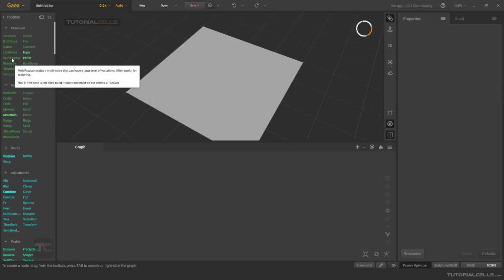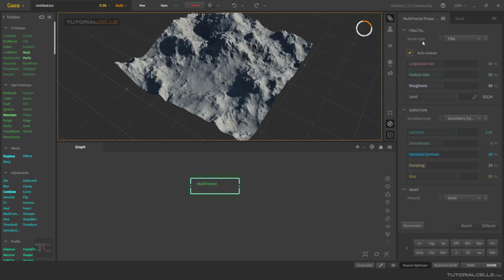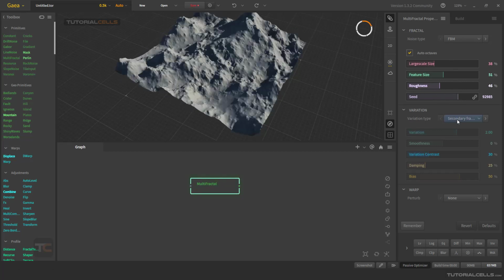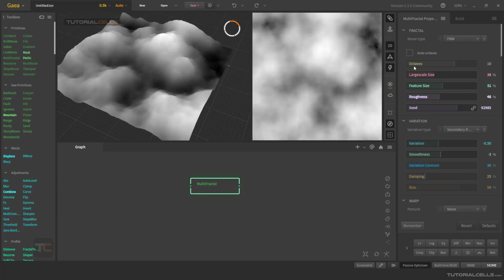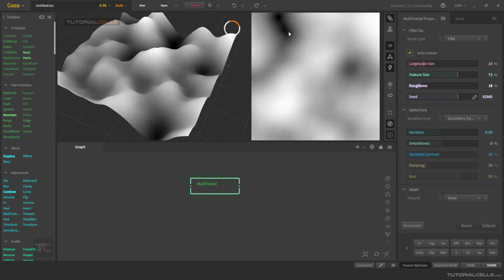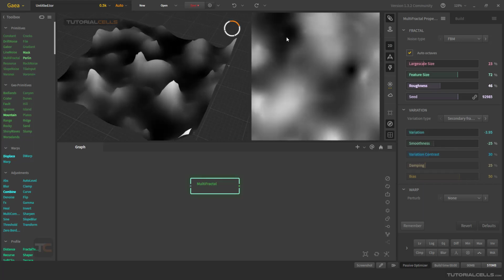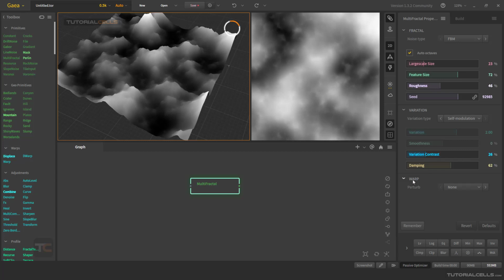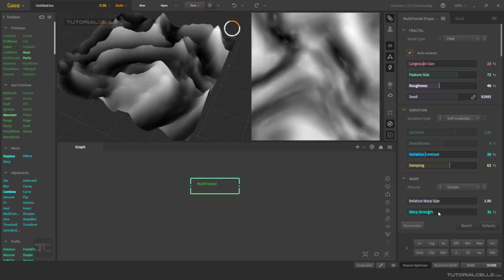0011. primitives node ( Multi Fractal node ) in Gaea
In this section, we examine the primitives nodes , Multi Fractal node , Noise type , FBMUse , Auto octaves, Octaves, Largescale , Feature size, Roughness, Edge smoothing,Seed,

Variation type, Variation, Smoothness, Variation contrast, Damping, Warp iterations, Bias,
Warp
Perturb
NoneNo warping.
Relative warp size
Warp strength
Warp complexity
Warp roughness
Warp attenuation